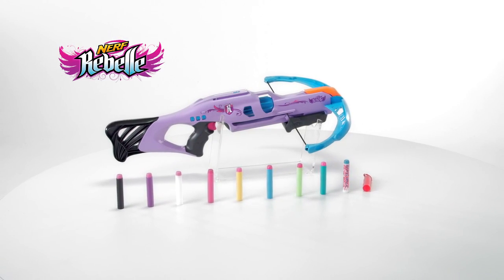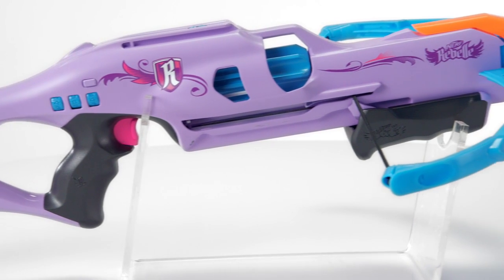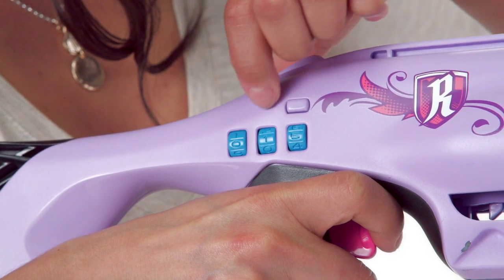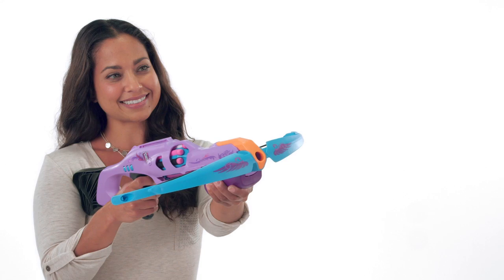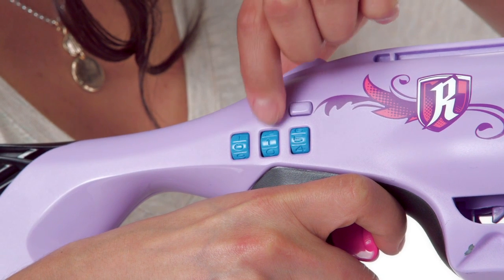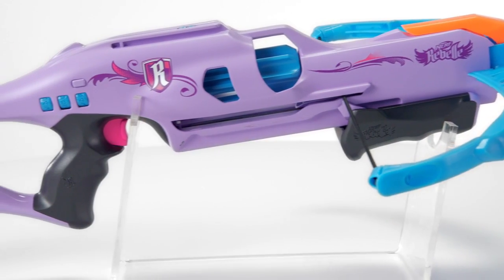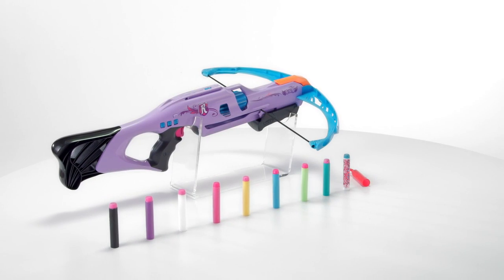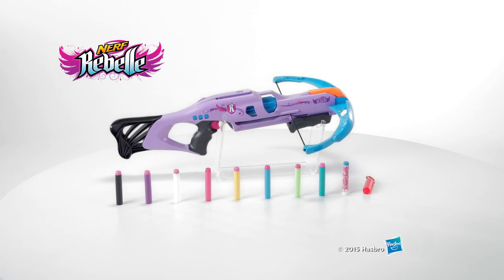NERF Rebelle Secrets & Spies Codebreaker Crossbow | Product Demo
Check out the NERF Rebelle Codebreaker Crossbow from Hasbro. Now you can keep secret safe with this front loading crossbow. Pass code protection allow for extra security, ensuring only trust worthy friends can unleash it's power. The rotating drum holds up to 8 darts and fires up to 20 meters with real crossbow action!